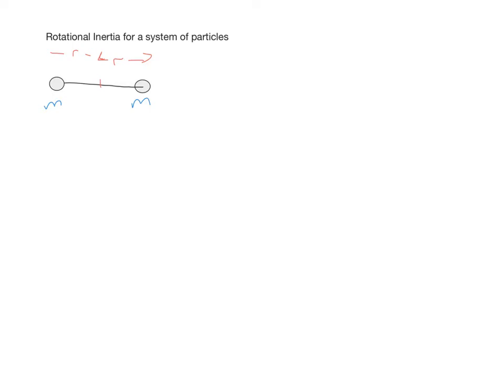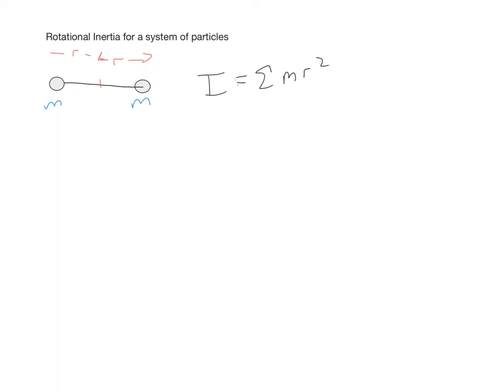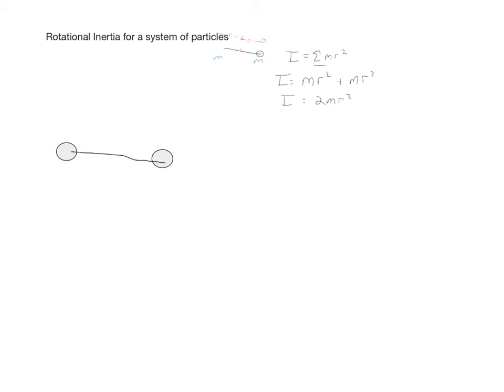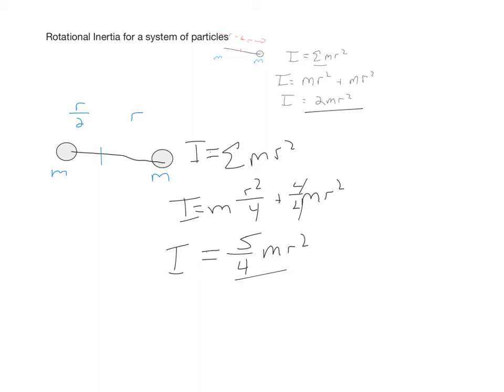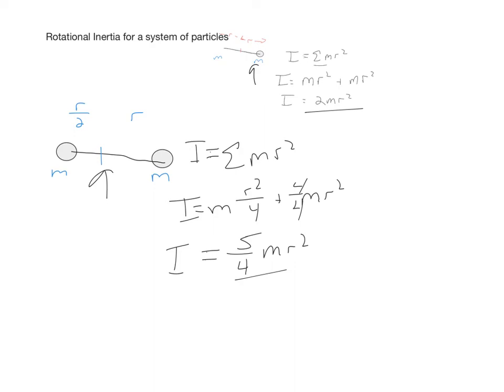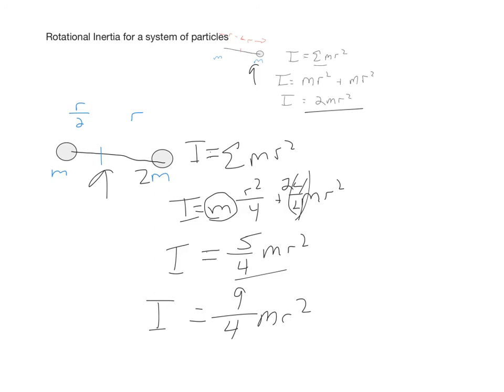Rotional inertia for particles 1